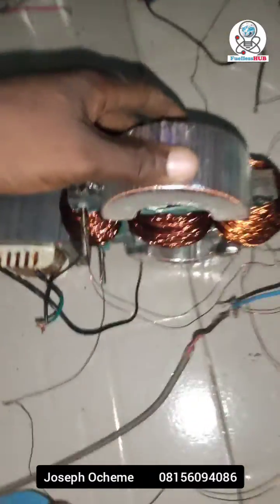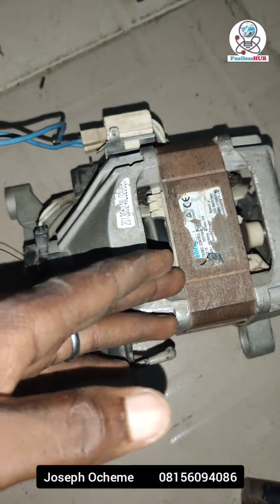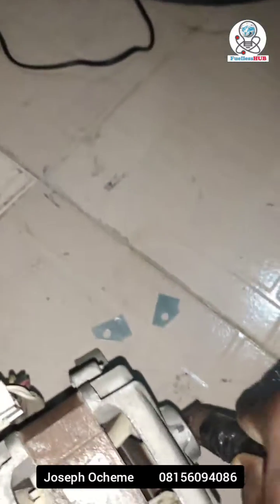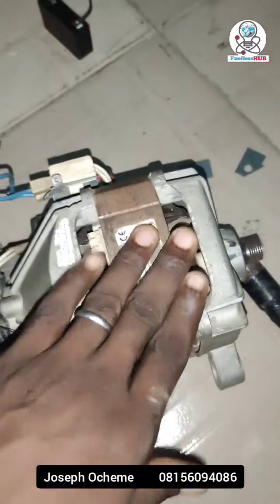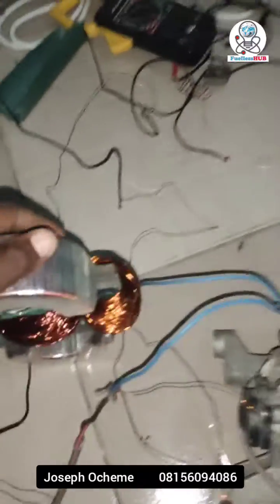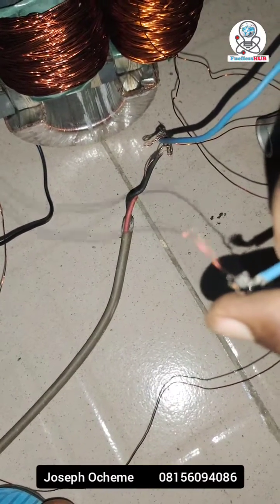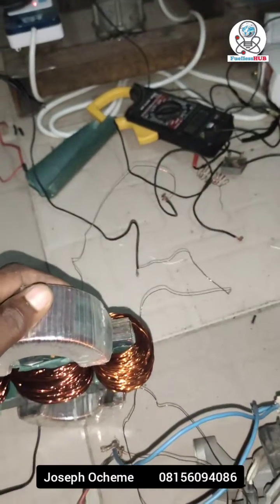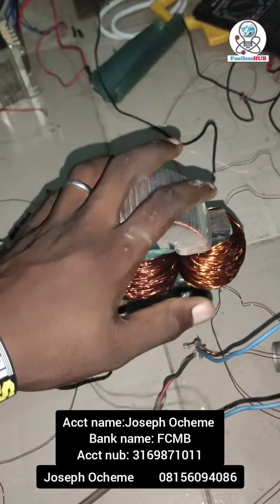Free Energy Transformer..low back emf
here is a powerful transformer that consumes a lesser current while on load
energy transformer